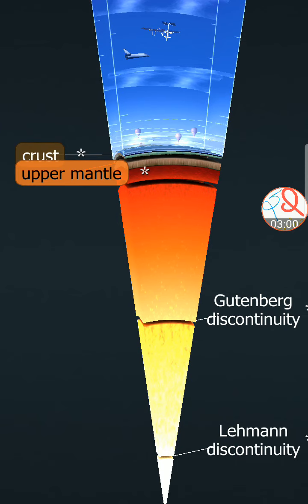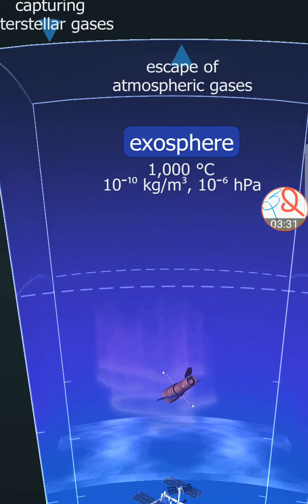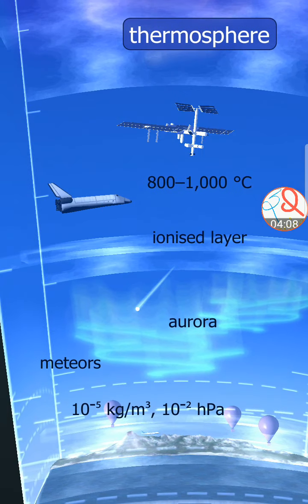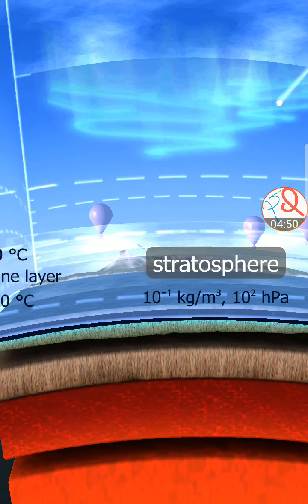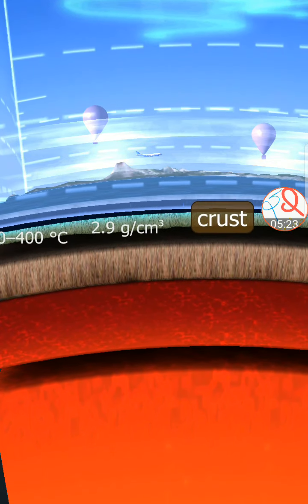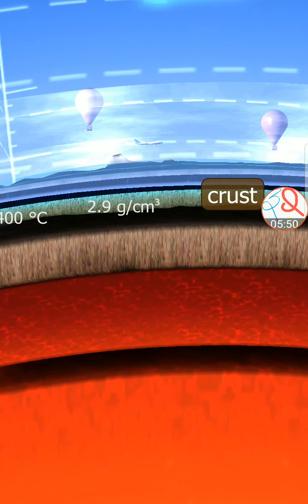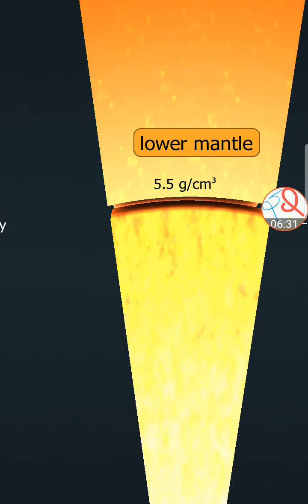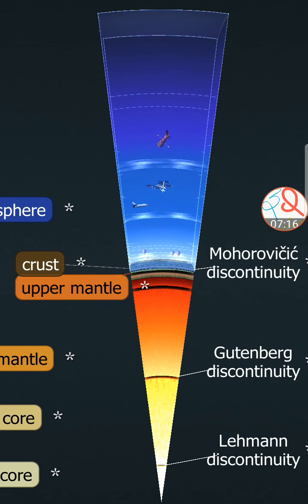3d View of Earth| Crust ,Mantle Core | Layers of Earth|3d Learning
All about my new YouTube channel . Comment your problems regarding this video. I will solve it.

Don't use abuse word.

I will upload some more informative video before 3d learning video.
Once you all know about my channel then you get 3d learning video.

 This is My first 3d Learning Video on this channel

Good Bye and take care.

It's all about my channel.

Ok byee Wait for next video